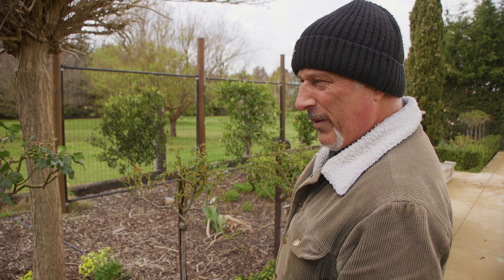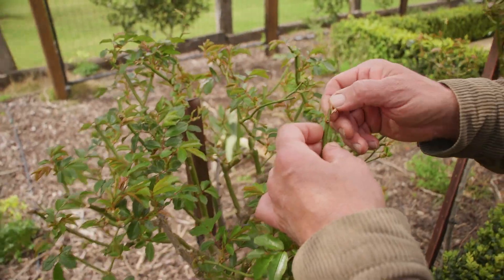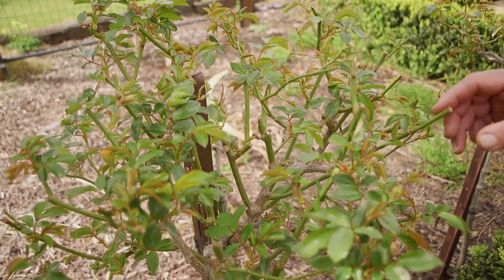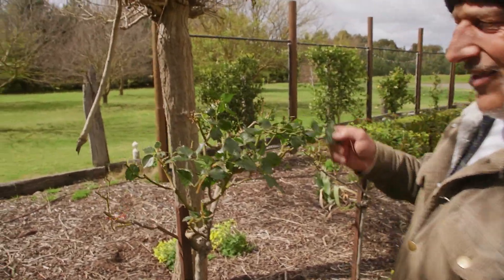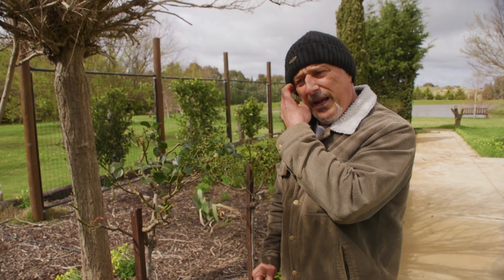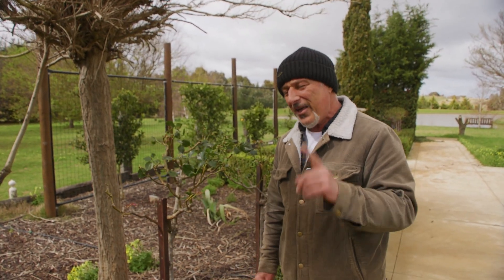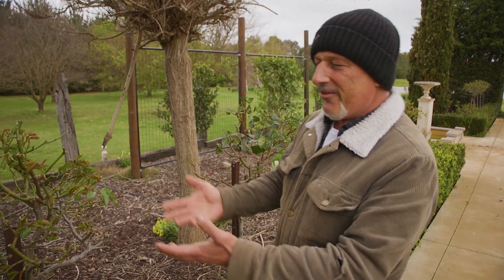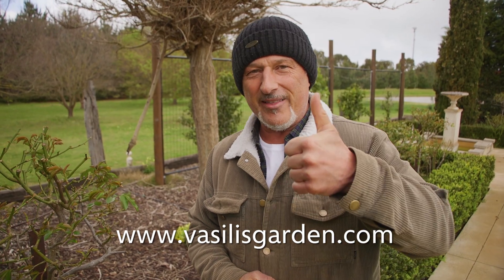Important Tips For Growing Roses in Spring